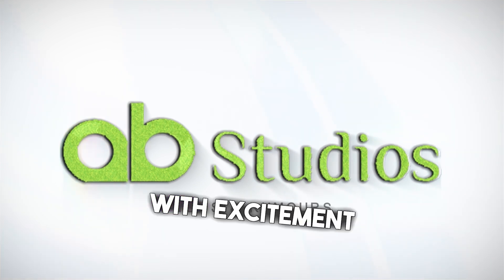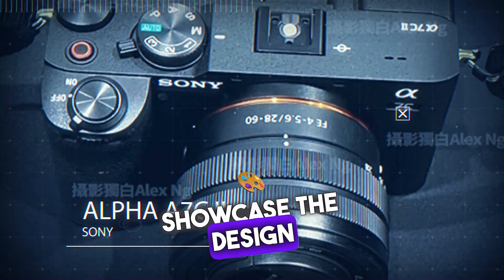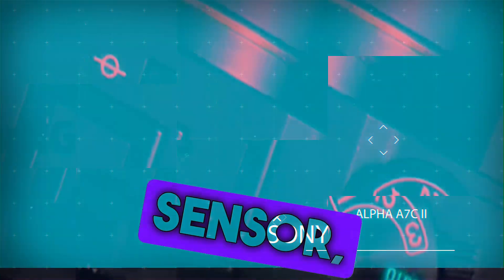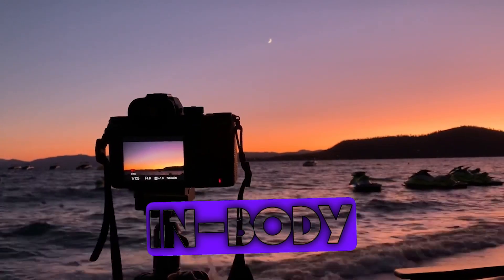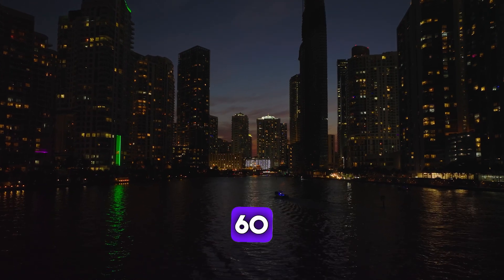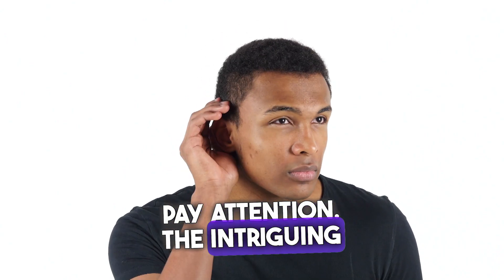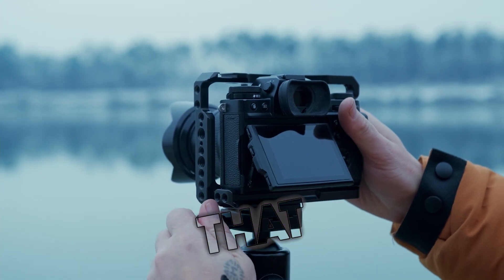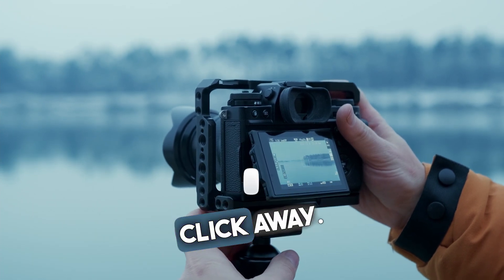Sony A7C II Unveiled! Rumored Specs and Stunning Design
Get ready for a photography revolution! 📸 In this video, we're diving deep into the electrifying buzz surrounding Sony's upcoming event on August 29th. Rumors are flying about not one, but two game-changing Alpha cameras hitting the stage. We've got the exclusive scoop on leaked images of the elegant Sony A7C II design and all the tantalizing specs that are sending shockwaves through the photography world. From a powerful 33MP sensor to 5-stop In-Body Image Stabilization (IBIS) and 10-bit 4K video, this camera is set to redefine what's possible. Join us as we unravel the excitement and anticipation leading up to the big day! 🚀

📢 Exciting News for Our Amazing Community! 🌍

And don't forget to claim your $10 discount on Recut by clicking

Hey, fantastic viewers! 🎉 We have some thrilling news to share with you today that will help us take our content to new heights and connect with even more incredible people around the world. 🌟

Introducing Dubverse.AI, the leading video dubbing company that's all about breaking down language barriers and making our videos accessible to a global audience. 🌐✨

You may be wondering, "How does this benefit me as a viewer?" Well, let us explain! By using Dubverse.AI's cutting-edge platform, we can now easily dub our videos into multiple languages, ensuring that our messages resonate with people from different cultures and backgrounds. Isn't that amazing? 🌍💬

Dubverse.AI is known for its top-notch dubbing and localization services, so you can trust that the quality will be exceptional. By engaging with this platform, you not only empower us as creators but also contribute to fostering global connections and understanding through the power of video content. 🌏🤝

But wait, that's not all! We have another exciting opportunity to share with you. With Recut, we can streamline our editing process and focus more on producing amazing content. And as a valued member of our audience, we wanted to extend an exclusive offer your way. Isn't that fantastic? 🎥🎙️

To take advantage of this offer and claim your $10 discount on Recut, simply click on the following This link will automatically apply the discount at checkout, ensuring you receive the best possible price.

Remember, it's your support that keeps us motivated and enables us to continue producing the content you love. 🙌❤️

Thank you for being the best viewers out there, and we're thrilled to embark on this new adventure together. Let's break down language barriers, expand our reach, and spread positivity across the globe! 🌟🎥

ABSTUDIOS